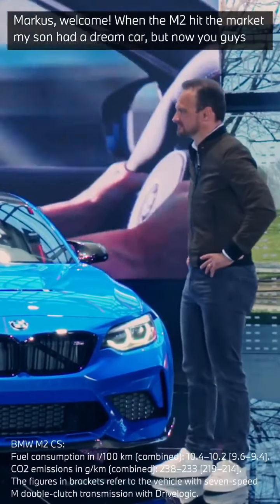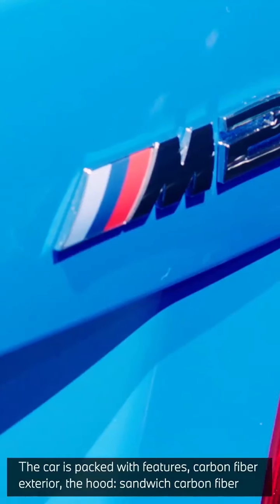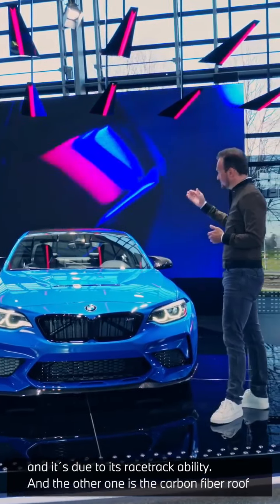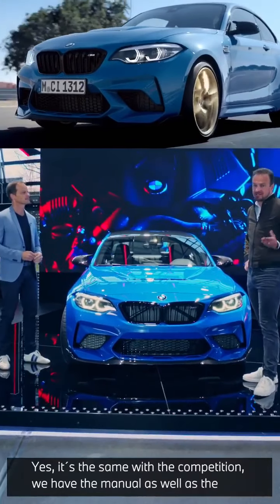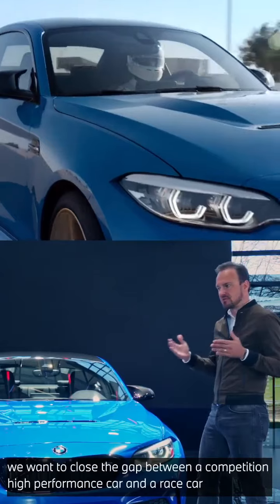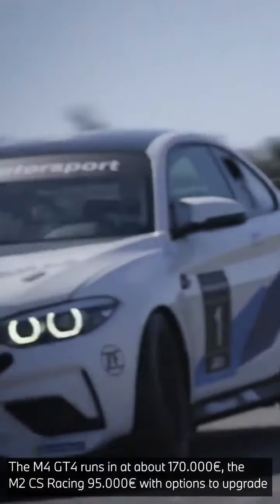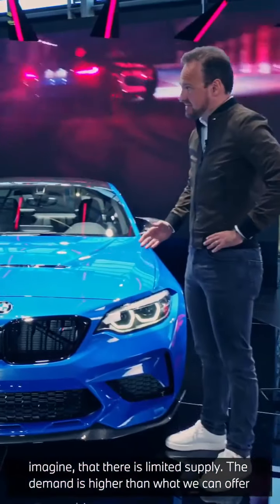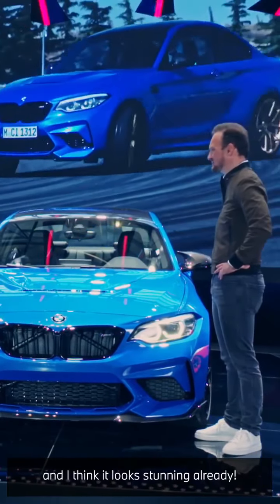First Australia 🇦🇺 BMW M 2 made